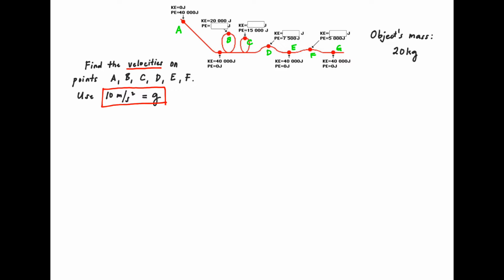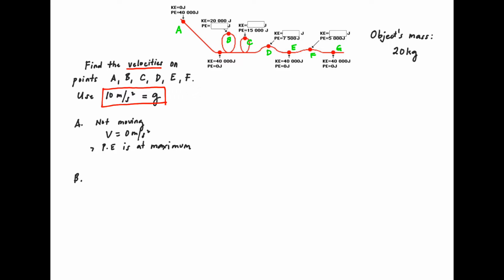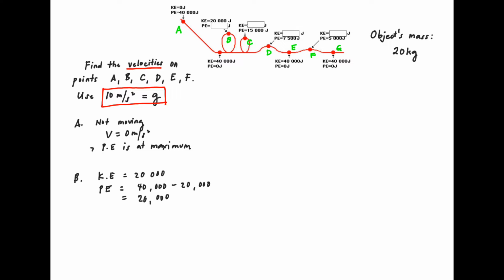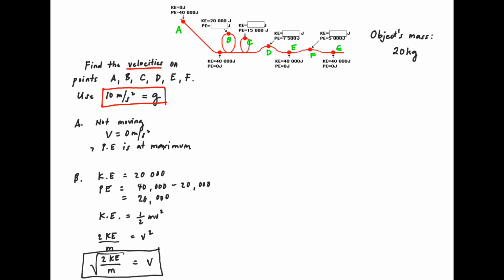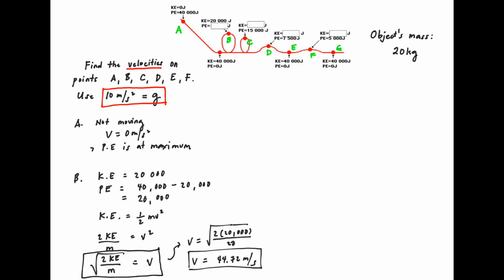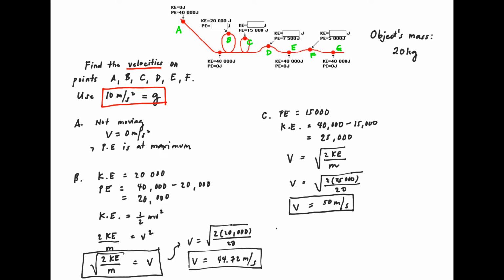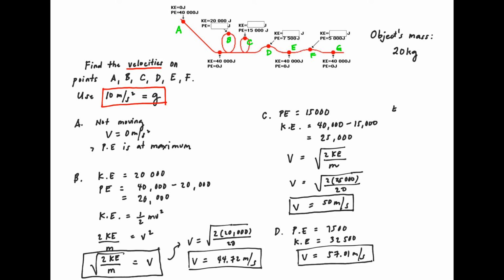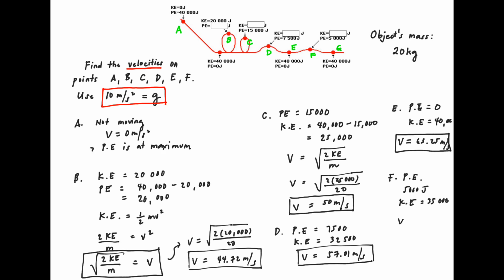PE and KE energy